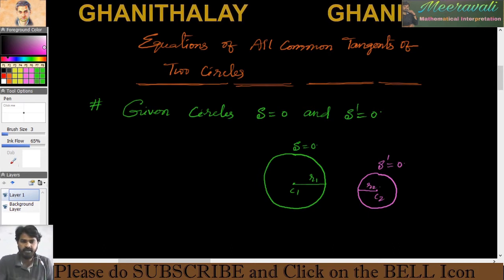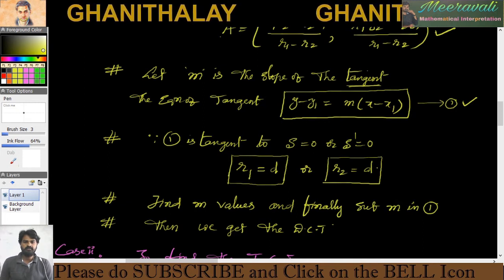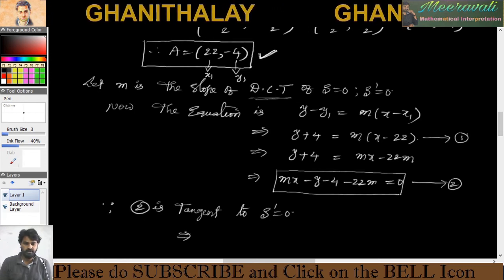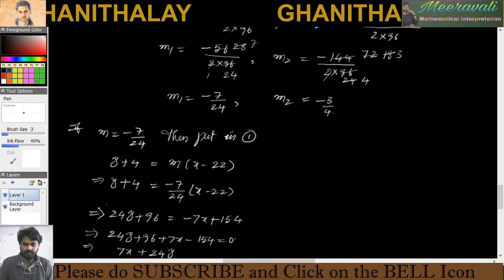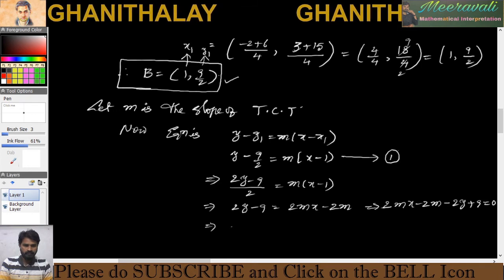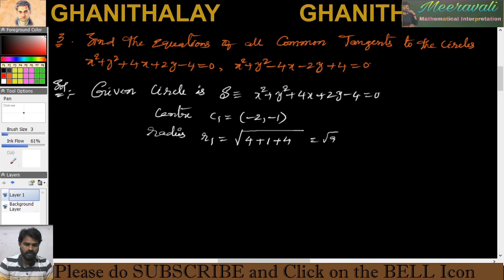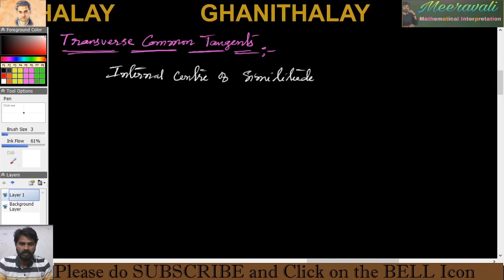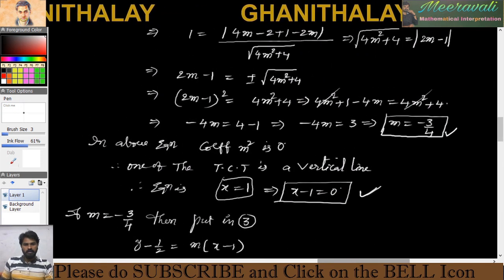circle 18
To find the equation of common tangents to the circles
Very important qns for BIE of AP and TS